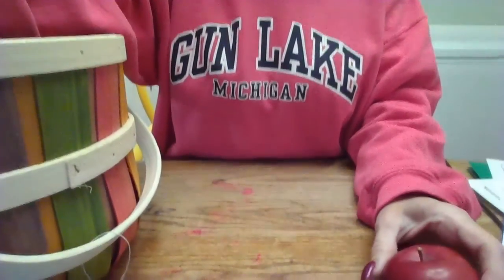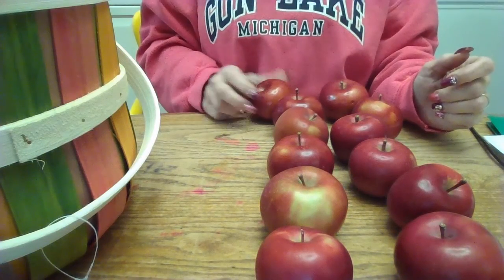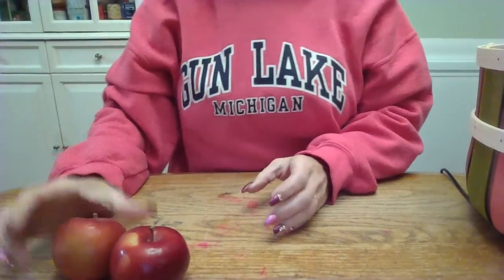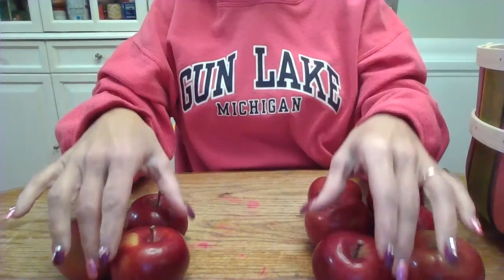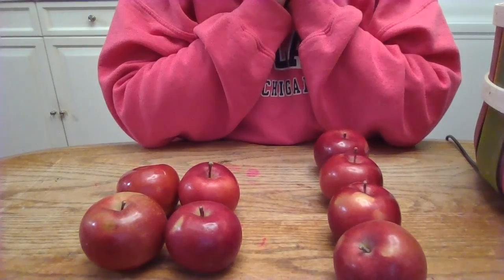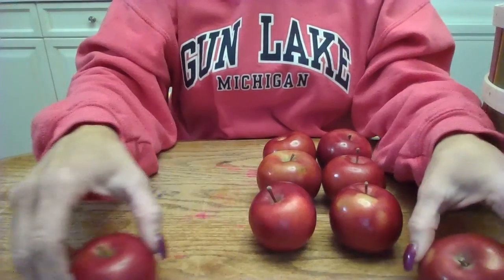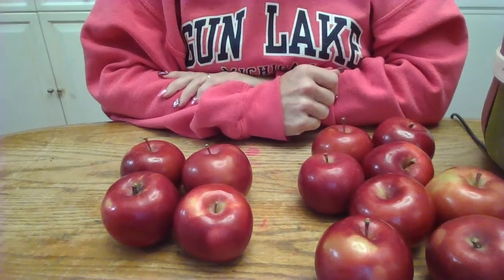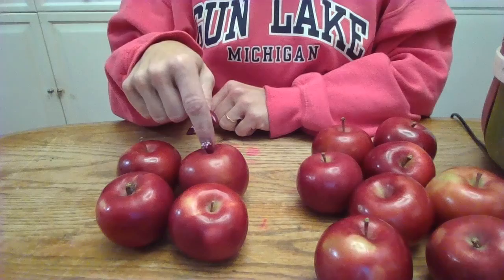Part 1 green station